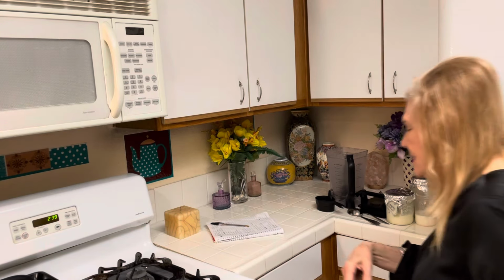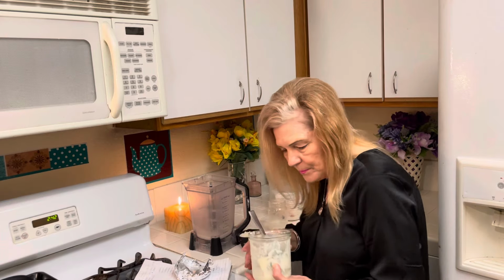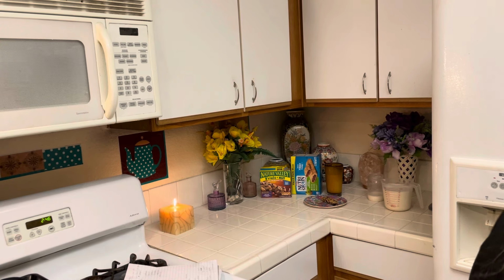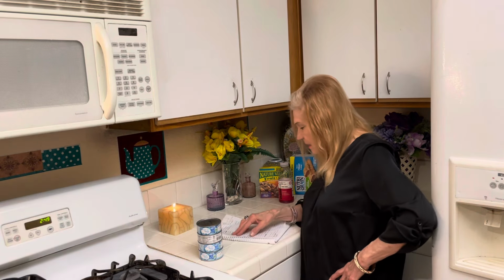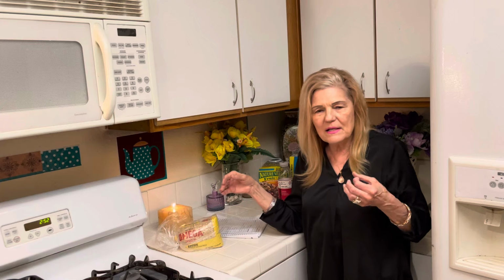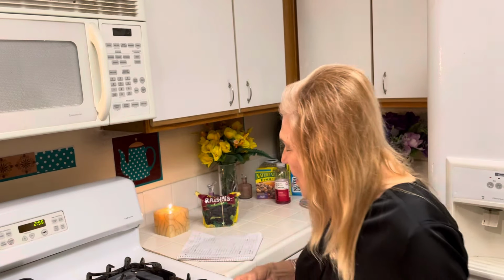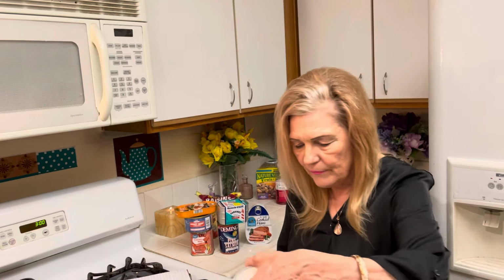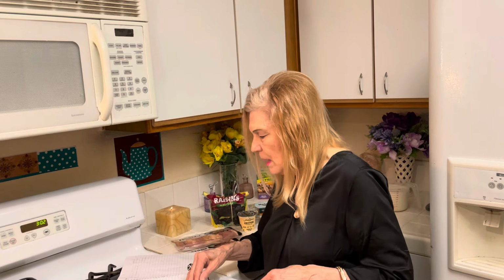Seniors Jobless Poor? Food Storage for 1 Month! 4 Essential Groceries!